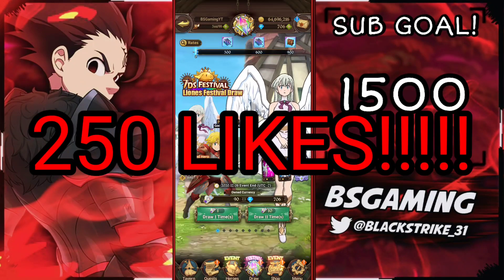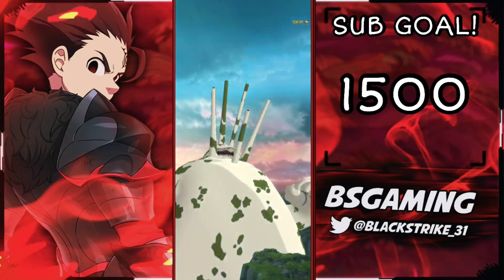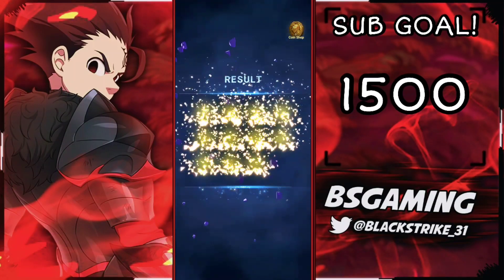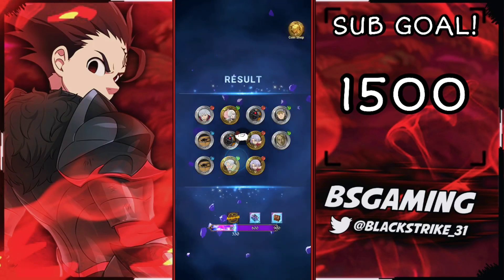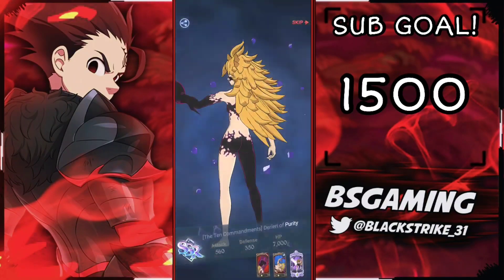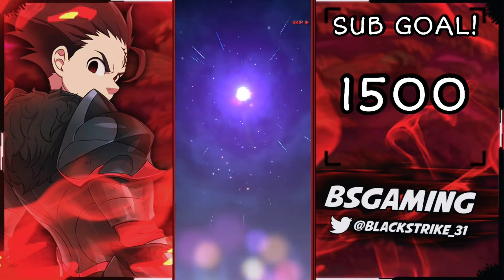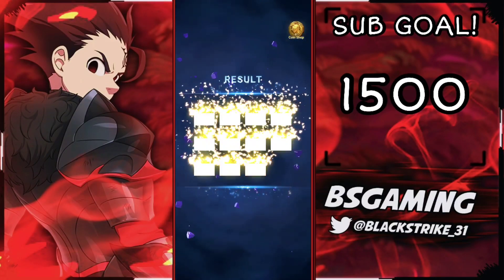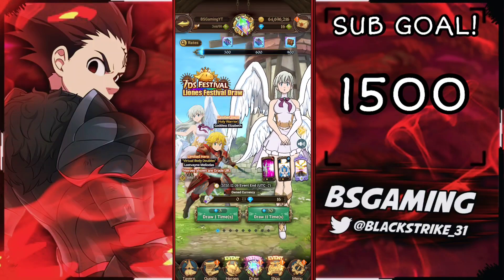SHE'S HERE!!! INSANE GODDESS ELIZABETH SUMMONS!! Seven Deadly Sins - Grand Cross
HUGE SHOUT OUT TO ZXOUS FOR THE NEW OVERLAY!!!

Join the BSGang today! We want you to be apart of our growing family!